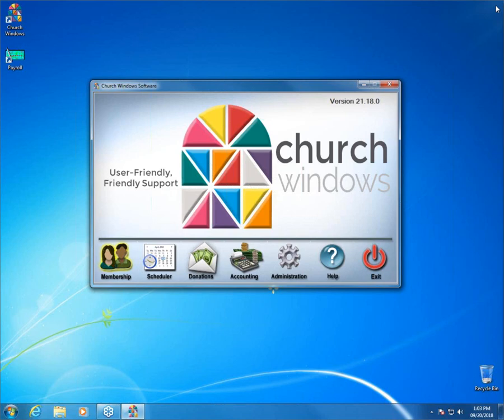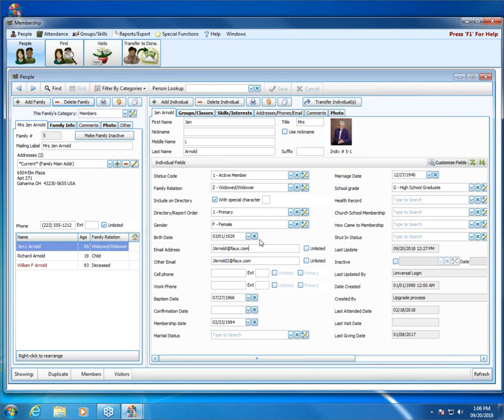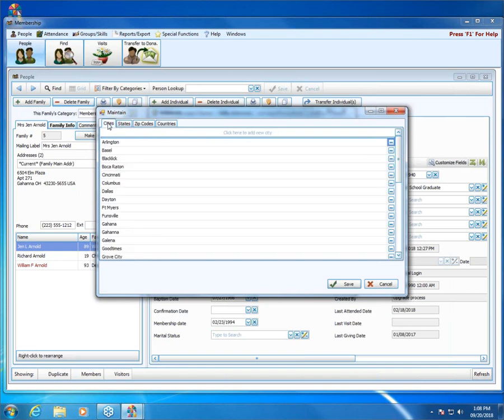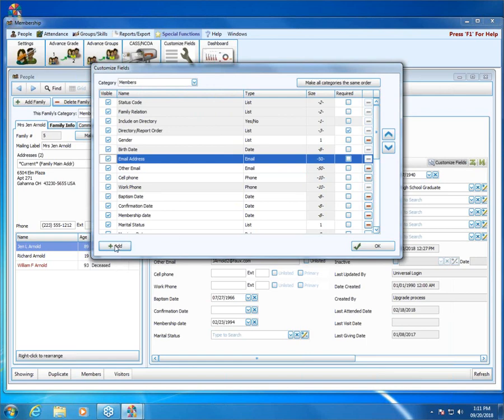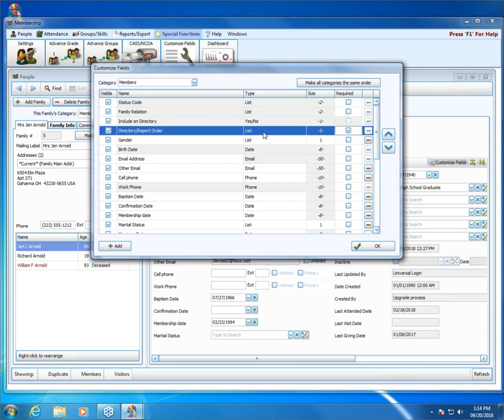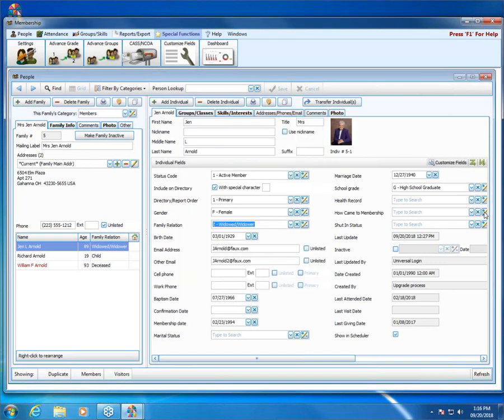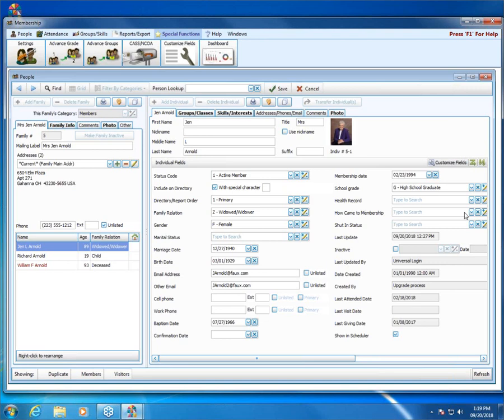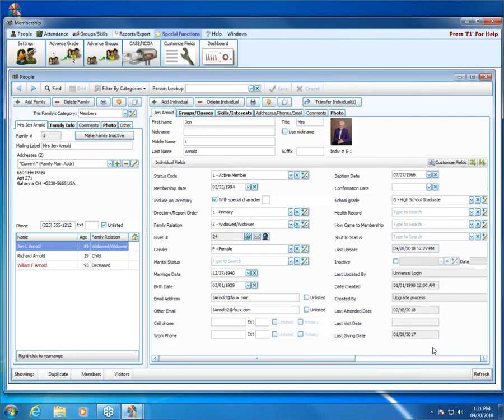Church Windows v21 - Membership: Customizing Fields.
In this video, learn about field types and how to add/delete/rearrange fields so you can easily view the data at a glance that is important for your membership records. Presented on 9/20/2018.